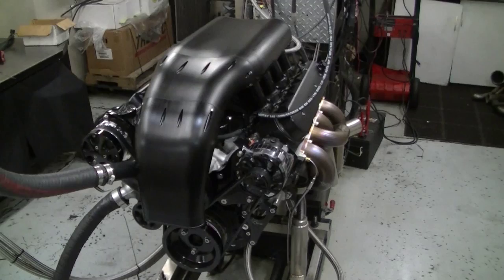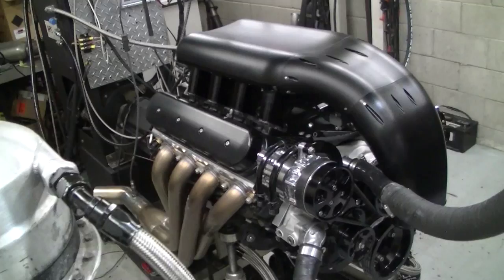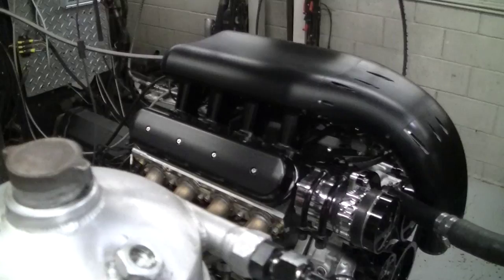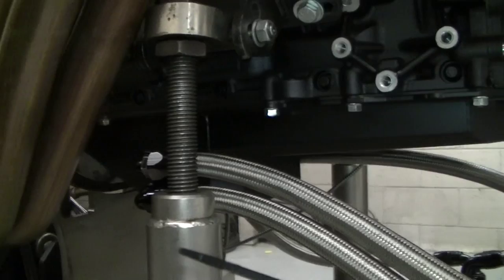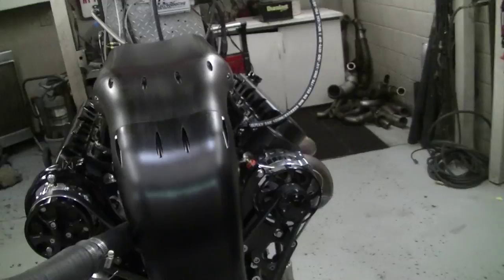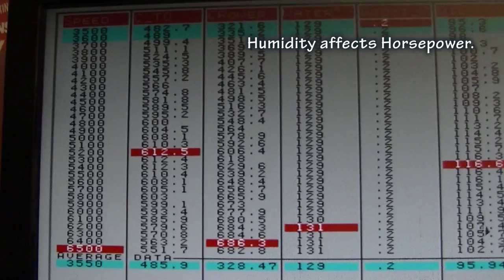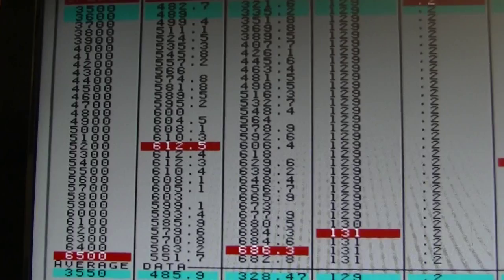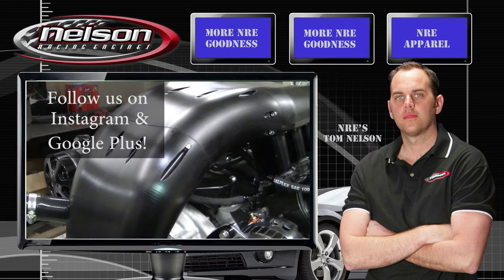700 HP Chevy LS 474 CI from Nelson Racing Engines. Perfect for your Camaro, Corvette. NRE.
This is an amazing NEW LS Engine.  Its a real Beast!  For all you LS engine lovers, this is a must see.  Tom Nelson goes through the intracacies of this small but mighty engine. This is NRE TV Episode 242.

To bring your Story to the World click:
Veritas Movie Studio is a media production company.